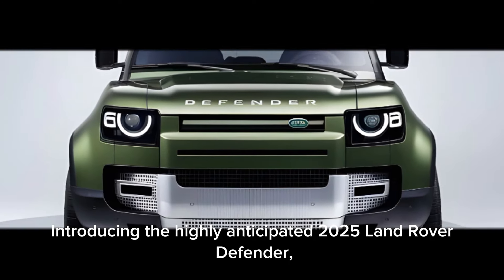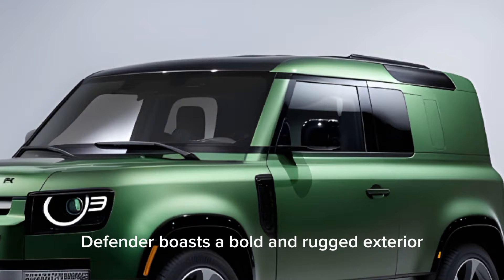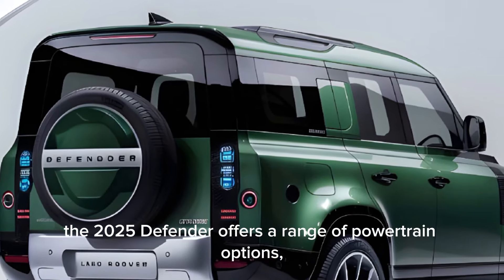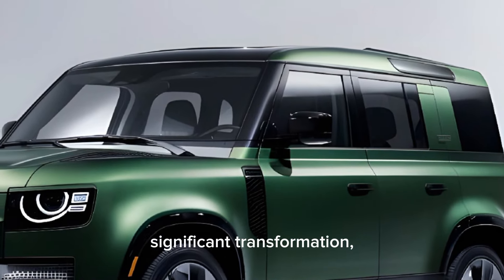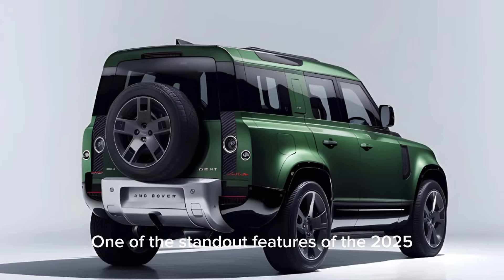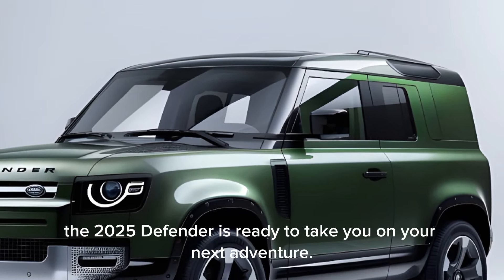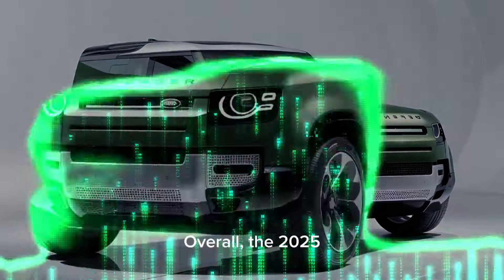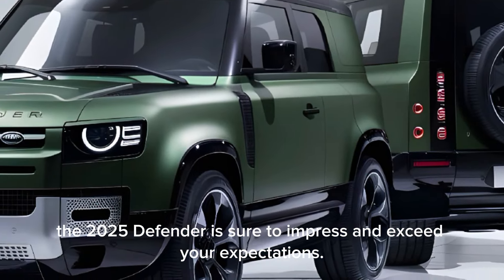First Look: 2025 Land Rover Defender - A Rugged Design Masterpiece"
LAND ROVER'S NEW 2025 DEFENDER IS A OFF-ROAD MONSTER - YOU WON'T BELIEVE ITS INSANE CAPABILITIES! 🚨"

 "Get ready to experience the ultimate off-road adventure like never before! Land Rover has just unveiled the all-new 2025 Defender, and it's packed with jaw-dropping features that will leave you speechless! From its rugged design to its heart-pumping off-road performance, we're diving deep into why this SUV is about to take the 4x4 world by storm! Watch until the end to see the one feature that will make you want to own it NOW! 🚗💥"

   Cover Titles !

1. "2025 Land Rover Defender: The Ultimate Off-Road SUV?"
2. "Land Rover Defender 2025 - A Monster Unleashed"
3. "Unveiling the 2025 Land Rover Defender: A New Era of 4x4"
4. "2025 Land Rover Defender Review: A Thrilling Off-Road Adventure"
5. "The 2025 Land Rover Defender's Secret Feature Will Amaze You"
6. "First Look: 2025 Land Rover Defender - A Rugged Design Masterpiece"
7. "2025 Land Rover Defender: The Most Capable Off-Road SUV?"
8. "Land Rover Defender 2025: What You Need to Know Before Buying"
9. "2025 Land Rover Defender: A New Level of Off-Road Performance"
10. "Why the 2025 Land Rover Defender Is the Future of 4x4"

1.
2.
3.
4.
5.
6.
7.
8.
9.
10.